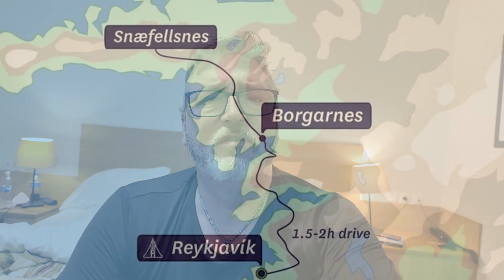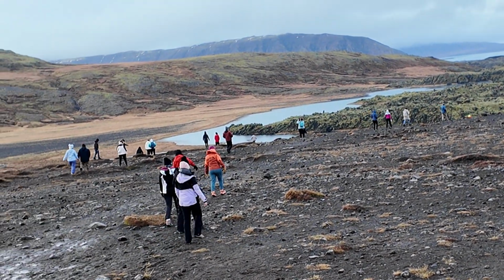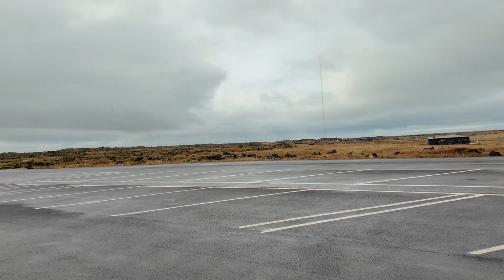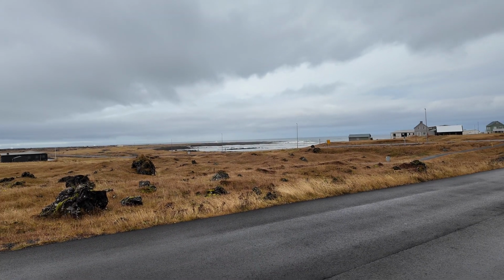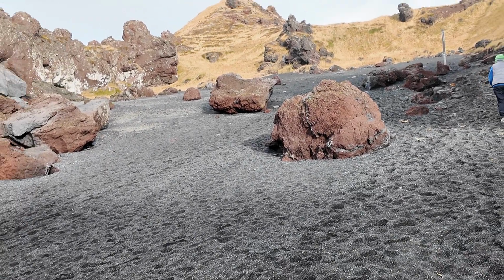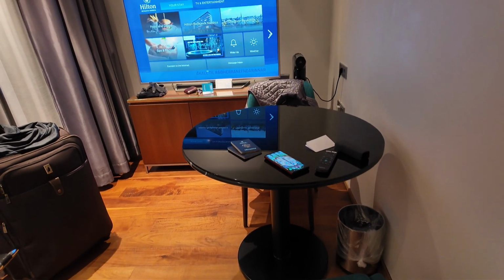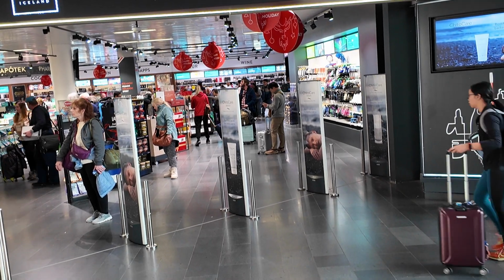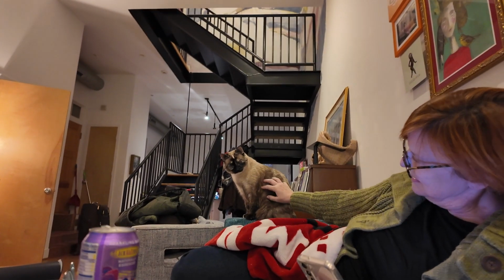Adventure Time: Iceland Day 8 - Snaefellsnes Peninsula, Kirkjufell, Djúpalónssandur Beach, and Home!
Day 8, our last full day in Iceland! We concluded our tour with a day trip on the Snaefellsness Peninsula, getting to see the beautiful Kirkjufell Mountain and Djúpalónssandur Beach (the Black Pearl Beach). What an amazing adventure we had but, as all things must, it came quickly to an end. We were grateful to get home, see our kitties, and sleep in our own bed - but we will never forget the amazing adventure we had in Iceland!